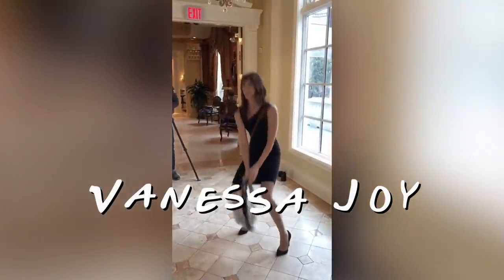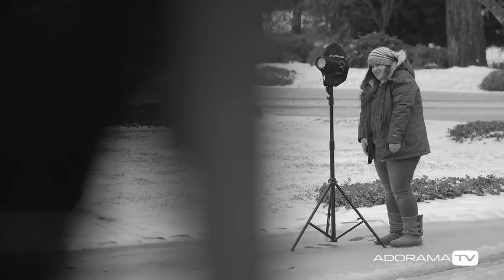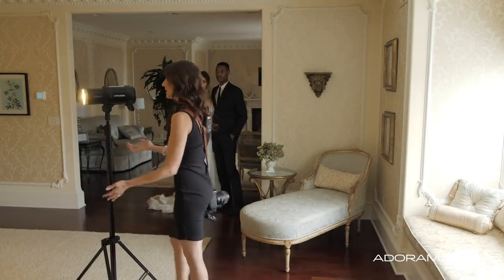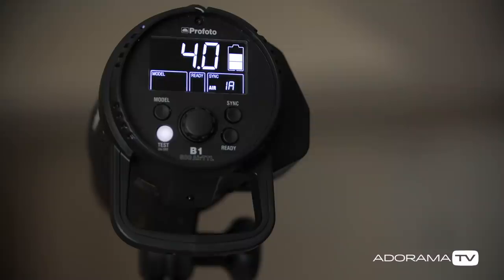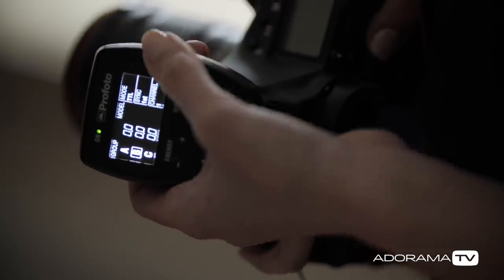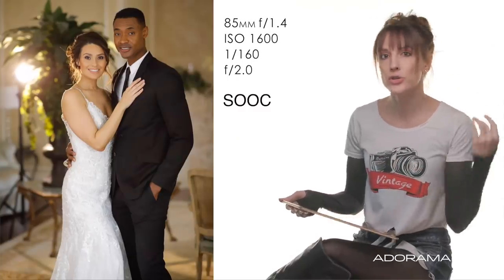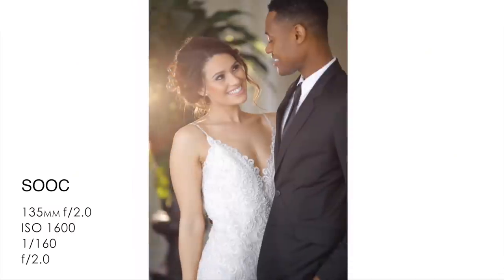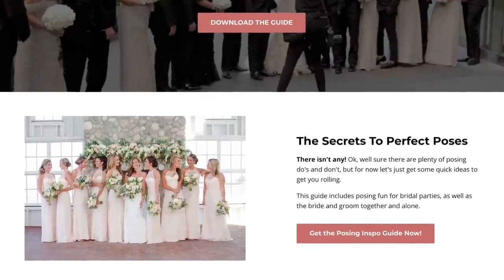How to Make It Look Like Outside When You're Inside: Breathe Your Passion with Vanessa Joy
I've photographed weddings during a hurricane, rain storm, sleet and snow, but it doesn't bother me much because I know how to give my couples a little glimpse of sunshine anyway. Take a look at how to easily use off camera flash to make it look like golden hour, indoors.

Special Thanks to:

@Adorama for EVERYTHING!
@WestcottLighting for Flex Panels Lighting Talking Head
@KleinfeldBridal for @Pronovias and @AllureBridals Dresses
Models Nikki Rose @Nik_lovins and Tyreese Liverpool @Tyreesel
Camera Operators Rob Adams @Robadamsfilms Nino Gallego @Ninogallego
Host: Laura McCann at The Ashford Estate @Ashfordestate
Hair and Makeup Artists @EveoftheGarden and @Llinzz of @MakeMeUpEva
Life Manager @JayeKogutPhotography
Gear @CanonUsa @ProfotoUsa